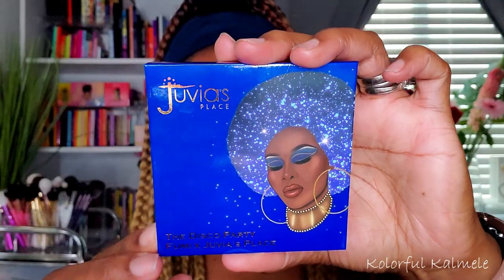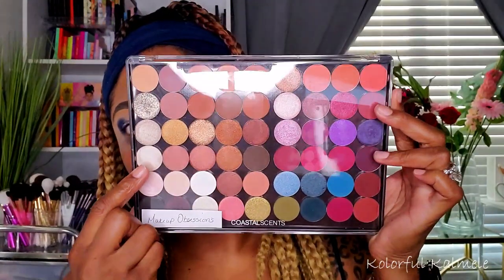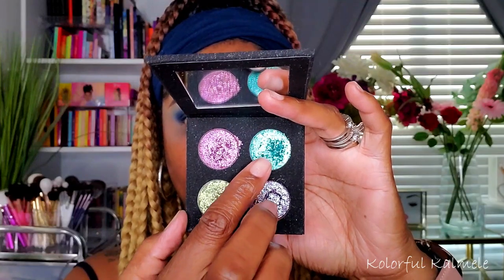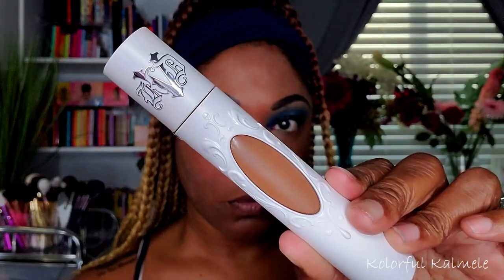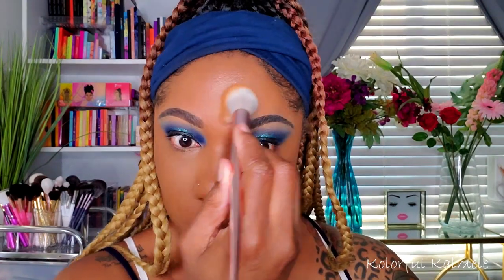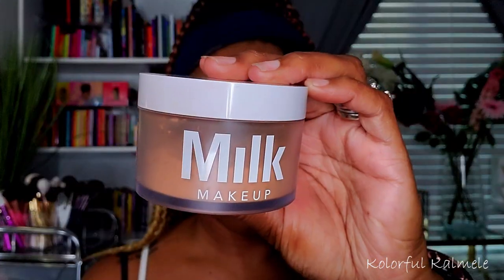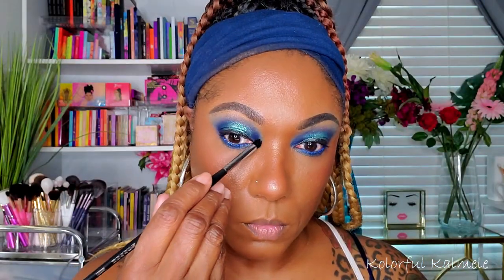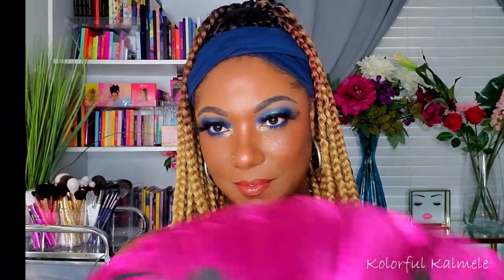Juvia's X Fumi Disco Party / Copacetic Cosmetics Luna Quad - Blue Halo Eye Look GRWM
Face of the Day :
Juvia’s X Fumi Disco Party Palette
Copacetic Cosmetics Luna Quad
Laura Mercier Caviar Stick Eye Color - Indigo
NYX Matte Black Liquid Eyeliner
Milk Kush Waterproof Mascara
It’s Skin VC Effector 10 Vitamin C Serum
Tarte Baba Bomb Moisturizer
Becca Velvet Blurring Primer
KVD True Portrait Liquid to Powder Foundation – Tan 076
Essence Camouflage Concealer – Dark Mocha
ColourPop Pretty Fresh Concealer – Dark 180N
Blk Opl True Color Ultra Matte Foundation Powder – 500 Dark
Milk Blur + Set Loose Matte Setting Powder – Translucent Deep
Elf Lightweight Conceal Stick - Deep
PUR Out Of The Blue Light Up Vanity Blush Palette – Ray of Light
Revolution Pro Sculpt and Glow – Savanna Nights
Colourpop Lip Liner – BFF4
Revlon Colorstay Satin Ink Lipstick – Holy Pumpkin
Lahhlipop Lashes - Yoruichi
Cover FX Dewy Finish Setting Spray

Hi Guys!!

Thank you for stopping by to check out my video creating this blue halo eye using the Juvia's Disco Party and Copacetic Cosmetics Luna Palettes.  These are just my thoughts and first impressions.

Mail:
Kolorful Kalmele
5198 Arlington Ave #363